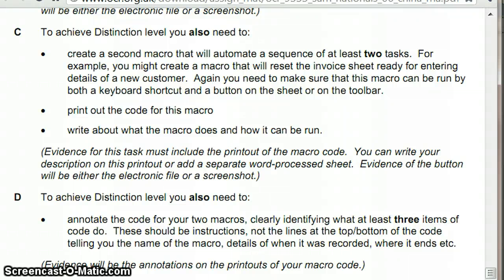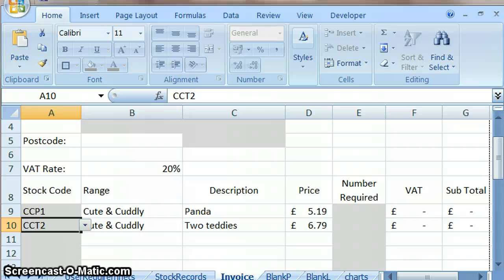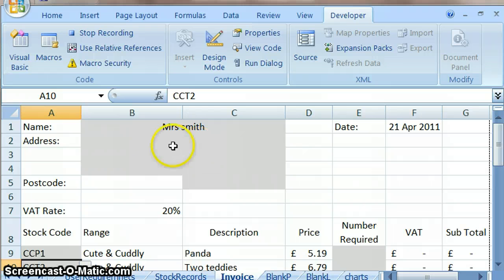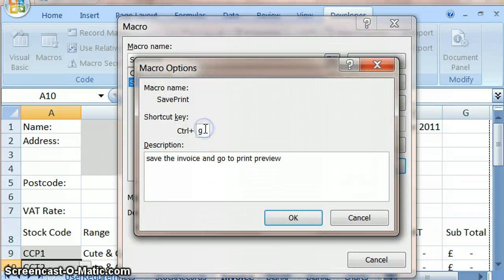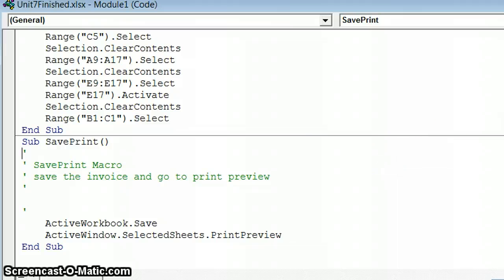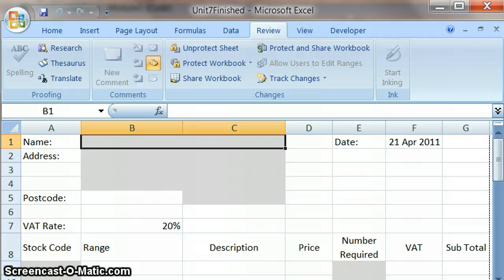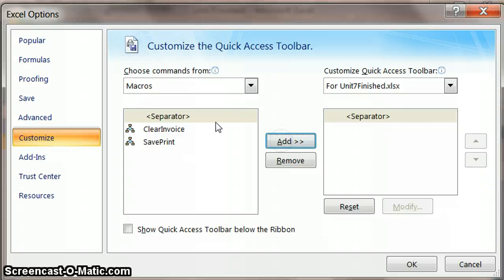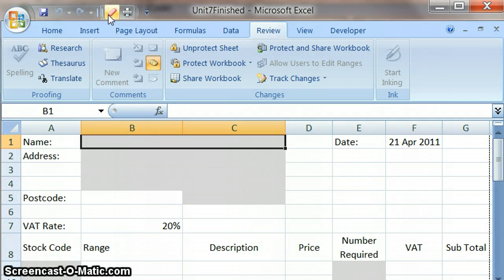Unit6(23)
second macro, assigning buttons